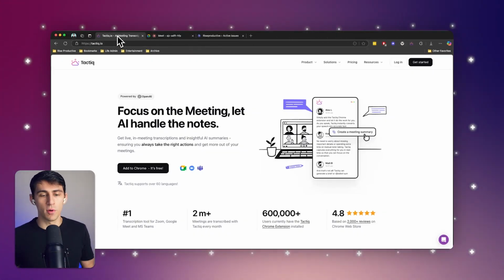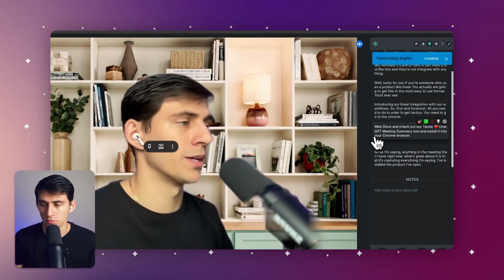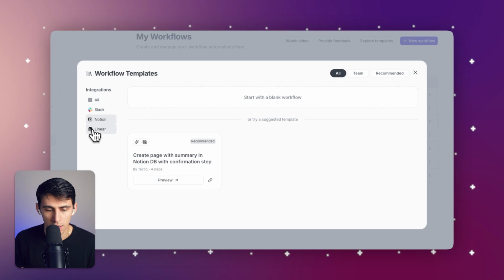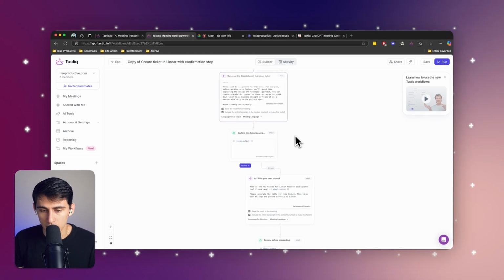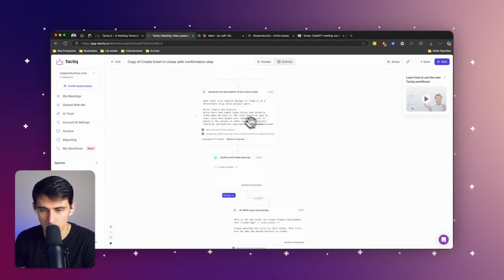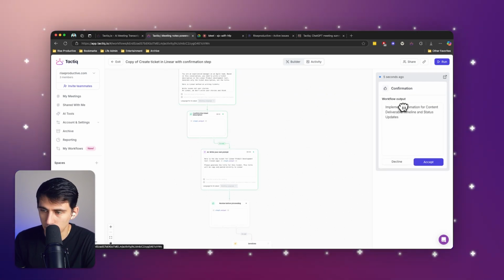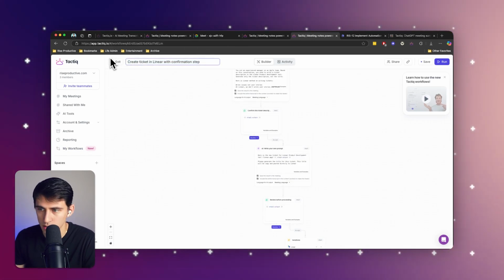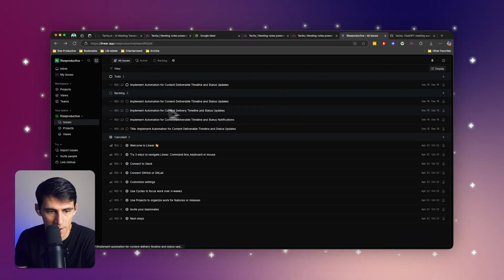The Best Linear AI Note Taking Workflow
Streamline your note-taking process with AI and discover the best linear note-taking workflow for modern productivity. In this video, we dive into how our Chrome browser extension can revolutionize your meeting transcription process by integrating with tools like Linear. Whether you're leading meetings or tracking project progress, this solution ensures seamless ticket creation and activity documentation, all powered by customizable AI workflows.

We’ll walk you through setting up your Tactiq workflow, the integration process with tools like Linear, and how AI-generated meeting transcriptions effortlessly transform into actionable tickets. This step-by-step guide explores everything from tagging key points during meetings to using prompts tailored for Agile project management. Plus, see it all come together in real time as tickets are added to your Linear account with just a few clicks.

⏰ TIMESTAMPS:
0:00 - Intro To AI-Powered Meeting Transcription
0:31 - Linear Integration For Seamless Notes
1:42 - Setting Up A Workflow With Tactiq
3:00 - Automating Ticket Creation In Linear
4:52 - Testing And Managing Backlog Tickets

Good luck!

Tactiq Team